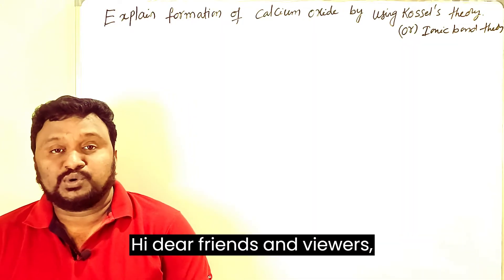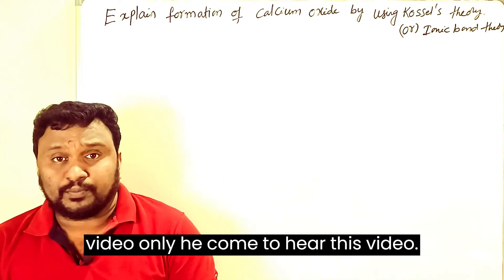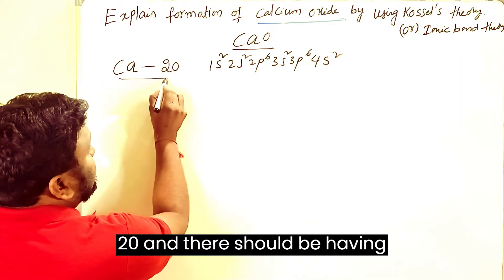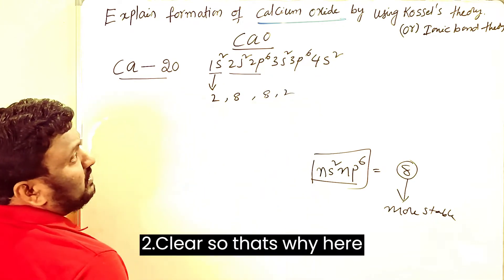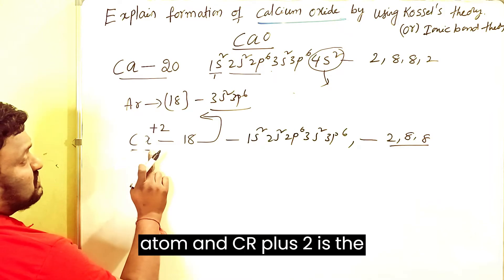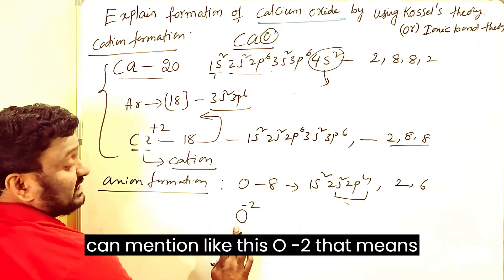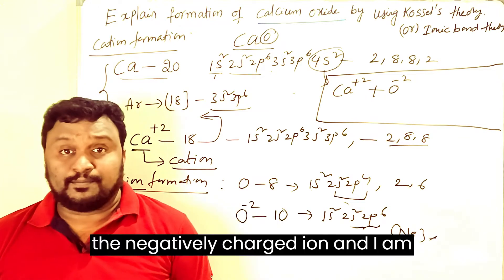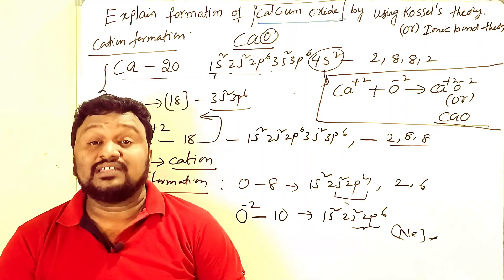ionic bond formation OF CALCIUM OXIDE||class10 | chemical bond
ionic bond formation calcium oxide
FORMATION OFCALCIUM OXIDE
give formation of calcium oxide
formation of calcium oxide by transfer of electrons,
calcium oxide
IONICCOMPOUNDS
Cao formation by science world
,electron dot structure of Cao class 10,
quicklime
,electron dot structure

class10 science,
science by Tushar sir
naming ionic compounds
chemical reaction,
exothermic reaction
chemistry demo,

calcium hydroxide,
water,